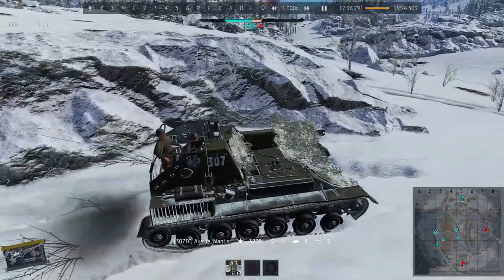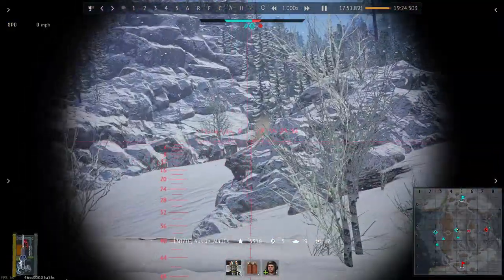Task Done Ft. Aussie Mantis and RosehipSan